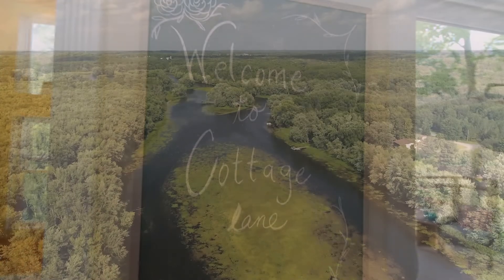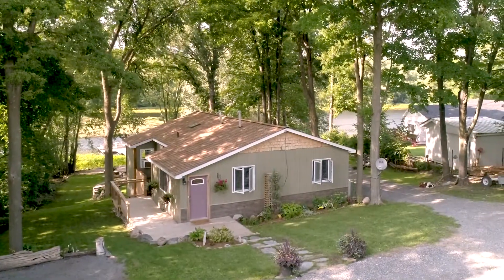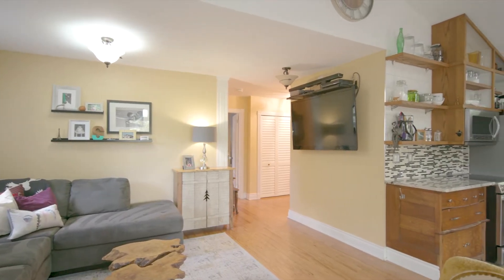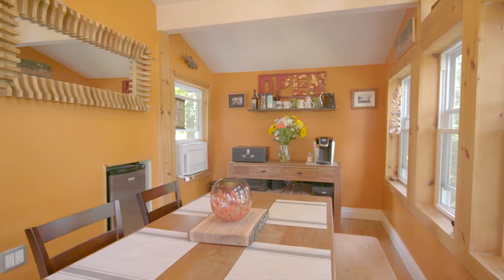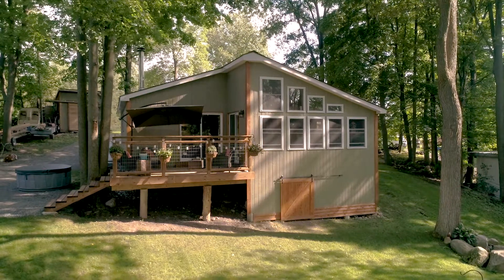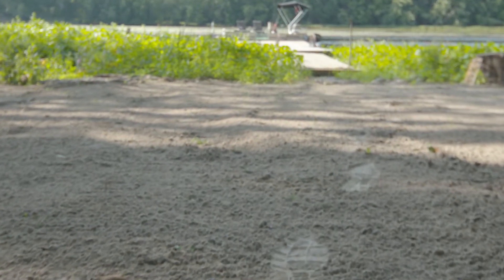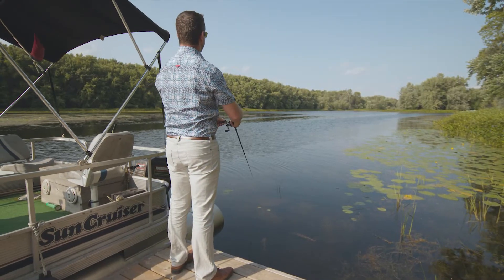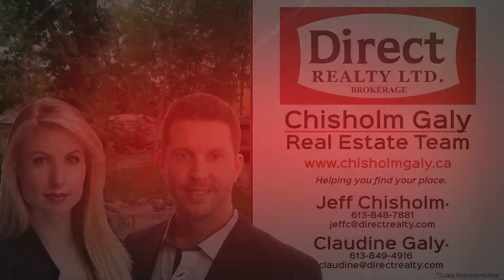131 Cottage Lane - Plainfield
Welcome to cottage lane, where you can have a little bit of vacation everyday. Nestled in the trees along the shores of the Moira river, and neatly landscaped, this move-in ready home will be your perfect escape. Thoughtful spaces make this home organized, comfortable, and livable. The master bedroom is accessed through the den, which offers unique custom storage. The bathroom has the laundry for space saving convenience. The open concept kitchen and living room is an inviting space that walks out to the deck. The eye catching kitchen leads to the cheerful sunroom, the perfect spot to enjoy the view over your beautiful property and the sound of the birds. This charming home sits on a lovely lot that slopes gently down to the riverfront. Follow neat landscaping down to the lower deck to enjoy water views and the canopy of the trees.Enjoy fireside evenings on the water. The natural shoreline and peaceful setting is a host to wildlife.